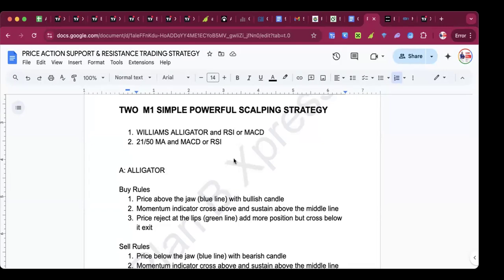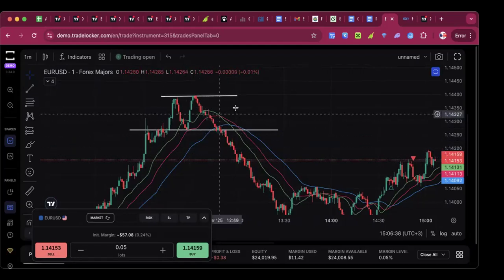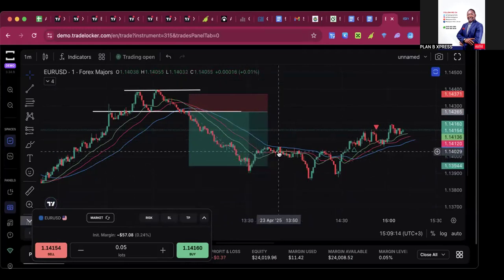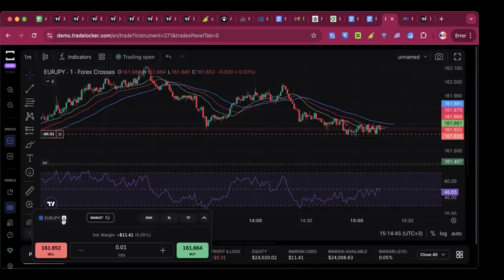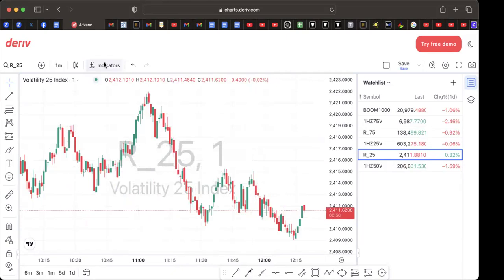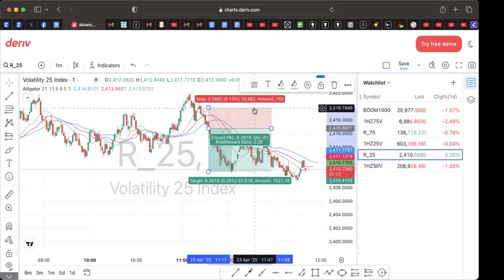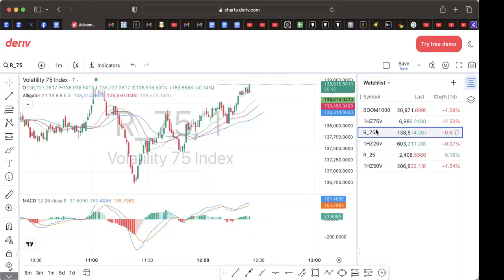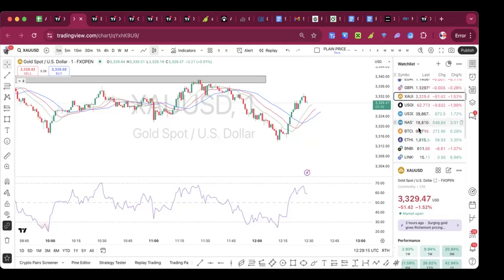Profitable 1 minute scalping strategy with Alligator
The reasons I recommended your subscription to AKASHX via MDC are crucial. This help to train you with the necessary skills for trading, provide you easy semi-automated trading, good support signals, good scanner and market direction, following live session with seasoned experts in trading

HOW TO HIT YOUR 1ST $5000 MONTHLY FROM THIS CHANNEL

Ensure you make use of the same email and username on both

Get $500 or $1,500 use $179 or $999 to activate Financial Education available at the first link, you can ask me for the procedure. Yet you will be funded free money of $10,000 or $200,000 respectively
Fund the b link with your balance or split the remaining money into b, c and d links
Take the first 2 weeks to go through your financial education back to back if you pay $179 but use 1st one month to finish your financial education back to back if you pay $999 on the first link. Ask me the next step. Because you will be added to our strategy platform for further move
Later you can register with these links for 9% ROI monthly on every $3,000 invested